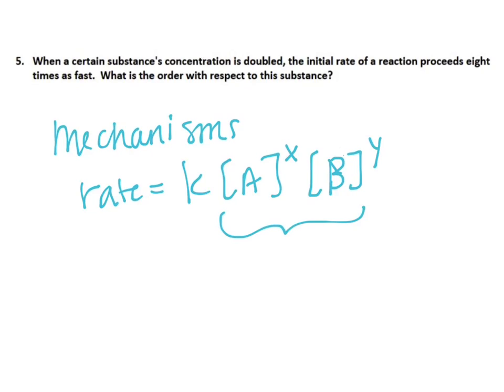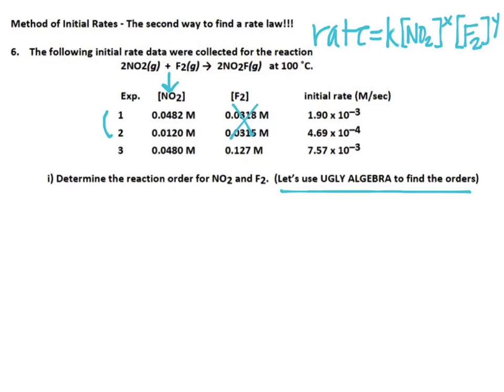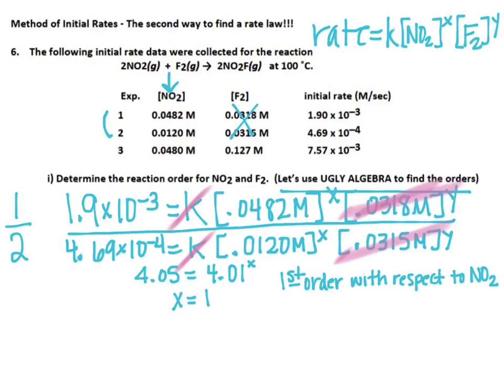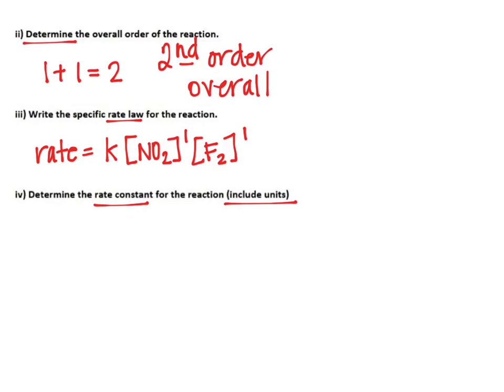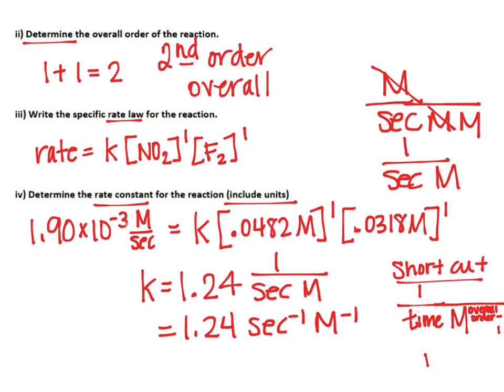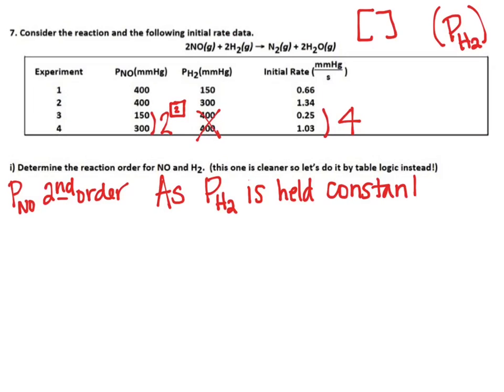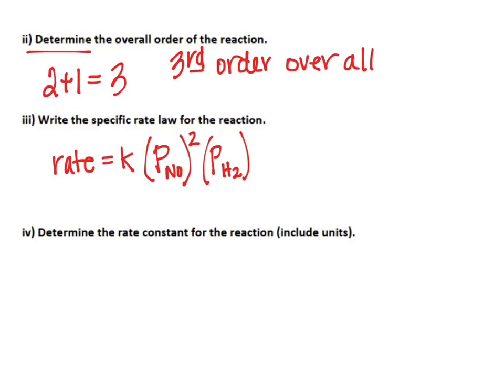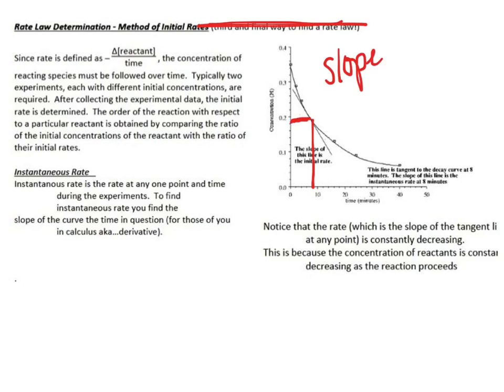AP Chem Method of initial rates 10.4.17